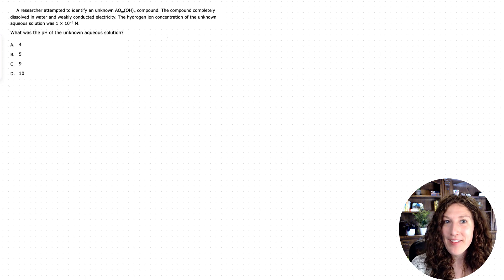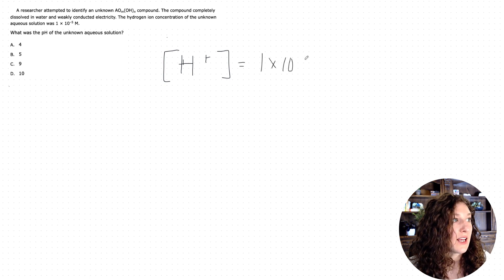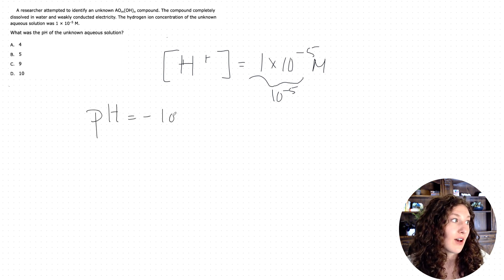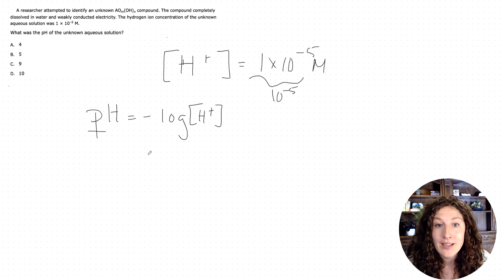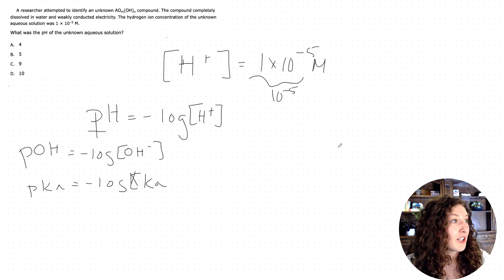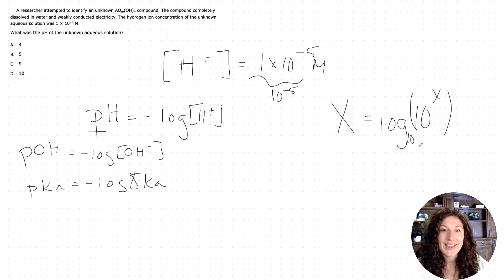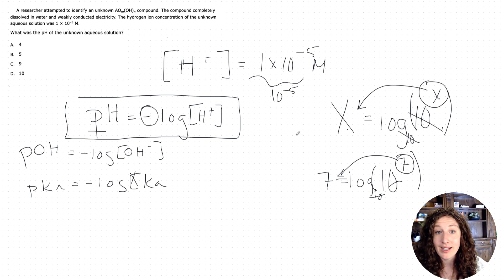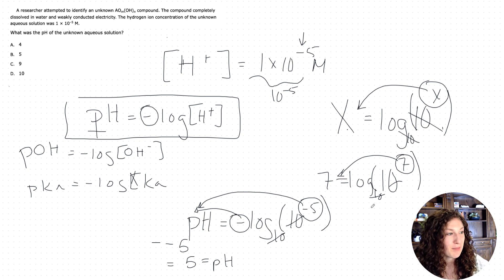Math on The MCAT: Logarithms Part 1 - pH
This video shows you how to solve Logarithms on the MCAT using a pH example MCAT math problem you might see on the MCAT without using a calculator. We show am ental conversion that will help you turn molarity into pH within seconds on test day.

Analyze your MCAT Math, MCAT Research Design, and MCAT Data Interpretation skills with our MCAT Skills Assessment